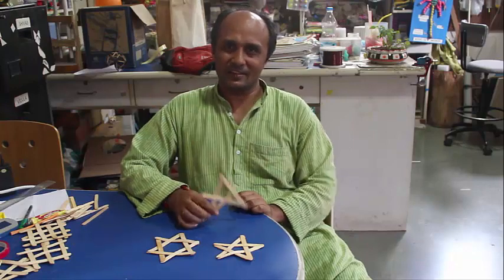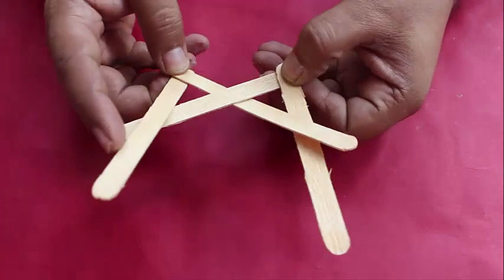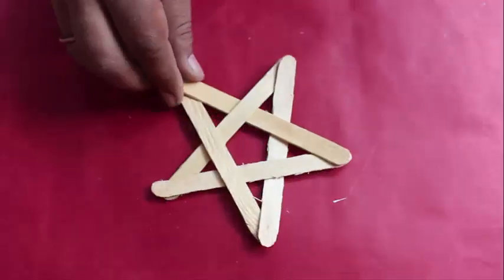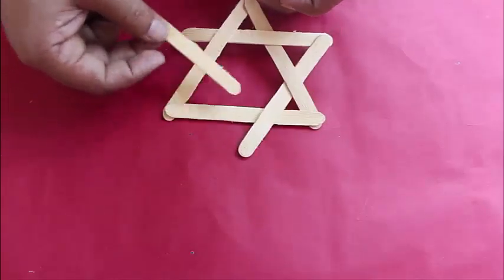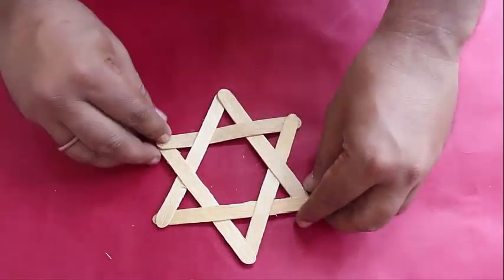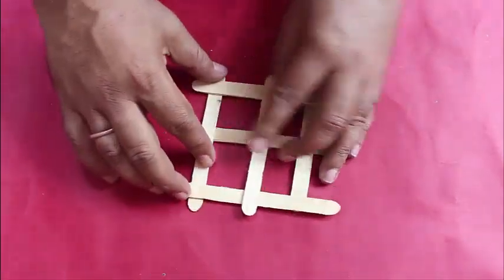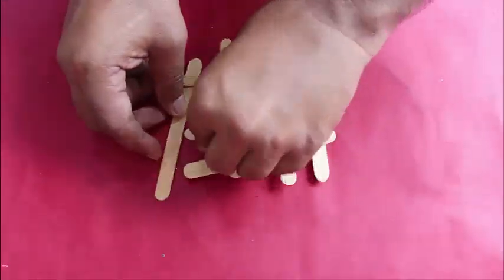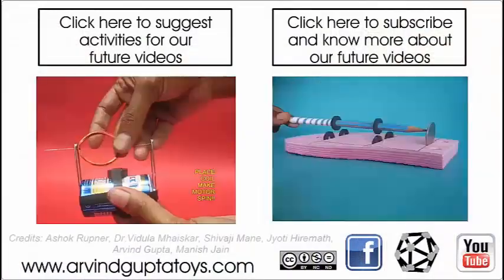Interlocking Ice-Cream Sticks | English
In the second part of this programme with ice-cream structures we will interlock ice-cream sticks to make Pentagrams and Hexagrams. These structures are interlocked and stable without any glue. On falling they do not come apart.
Place a pair of sticks in a V form and interlock them as shown. Then add another stick to make a 5 cornered Pentagram. To interlock the stick is place beneath one and on top of the other. See the underside of this structure. The angle between two sticks in a corner is 36-degrees.
Once again place 2 pairs of sticks in a V form as shown. With the help of two more sticks make an interlocked Hexagram. Weave sticks such that they interlock and stay put without any glue. In this 6 pointed star the angle between two sticks in each corner is 60-degrees.
Finally place 4 sticks in a square formation. Place the 5th stick vertically on top of the horizontal sticks. Weave the last stick to interlock all 6 sticks in a square pattern. Similarly, make a bigger square with 4 horizontal and 4 vertical sticks. The sticks follow the same warp and weft method of cloth weaving.